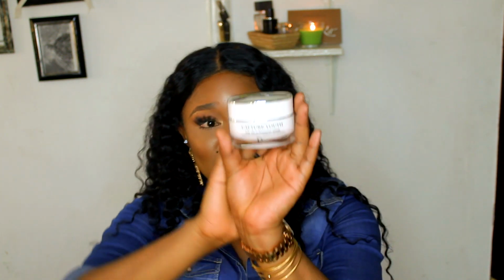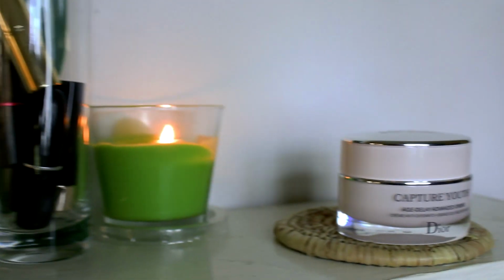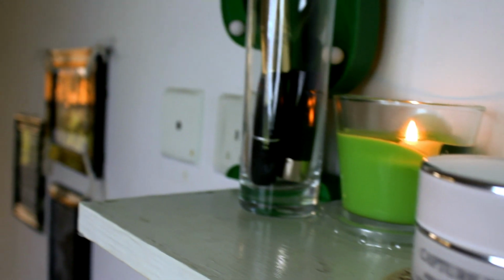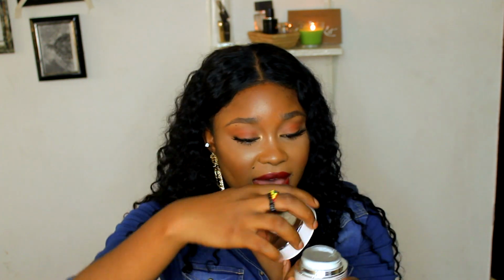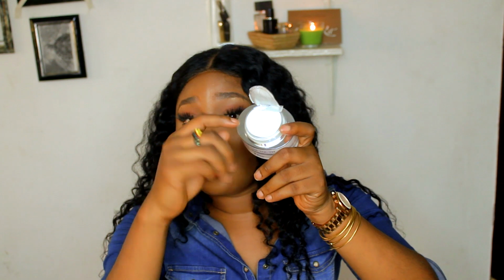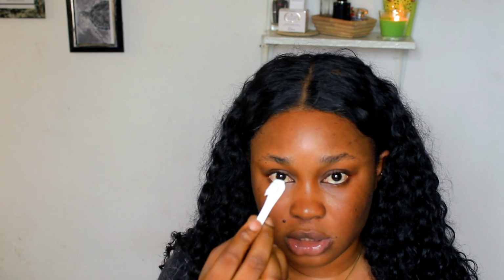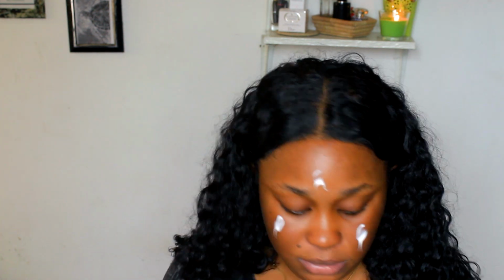I TRIED A $100 DOLLAR ANTI AGING CREAM *1 MONTH RESULTS*|DIOR CAPTURE YOUTH|SKINCARE|DEBORAH EMEM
I TRIED A $100 DOLLAR ANTI AGING CREAM *1 MONTH RESULTS*|DIOR CAPTURE YOUTH LUXURY SKINCARE SHOT BY DEBORAH ENE IN 2019

HEY BESTIES im starting a new skincare series  where id be testing new skincare products for a week and recording the process and then giving you guys the final review and todays product is the

DIOR CAPTURE YOUTH AGE DELAY CREME
DIOR SNOW SUNSCREEN

LETS BE BESTIES:
INSTAGRAM; @DEBORAHE ENE

DEBORAH ENE
Hi besties im a nigerian youtuber based in lagos and i make beauty , hair and lifestyle sometimes i rant over things i cant change .Hope you find them interesting and funny.